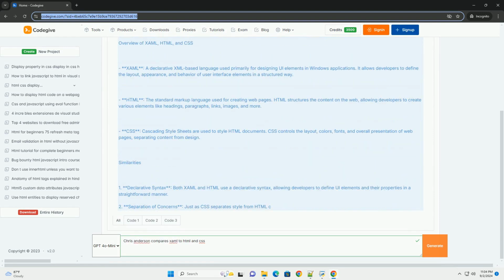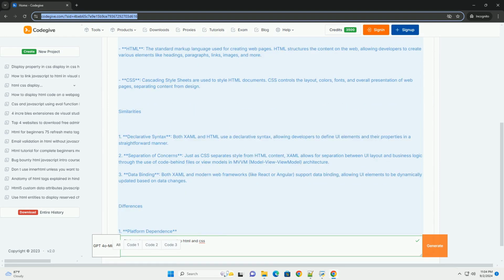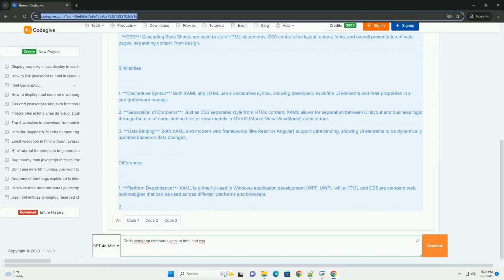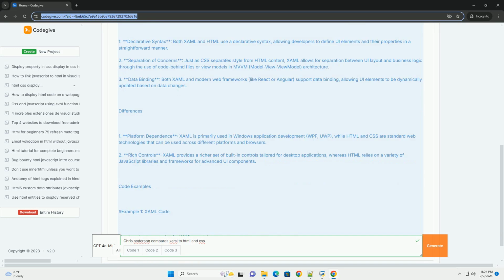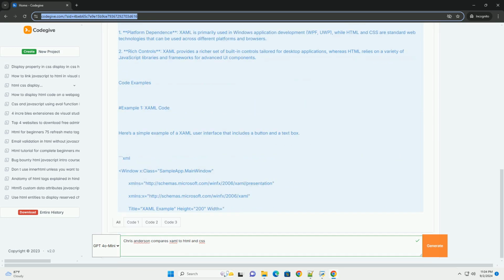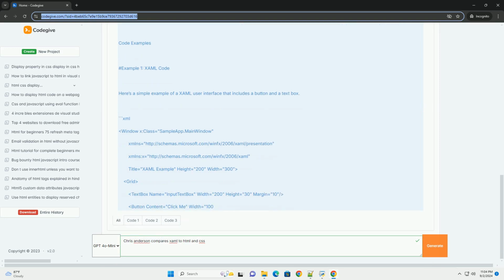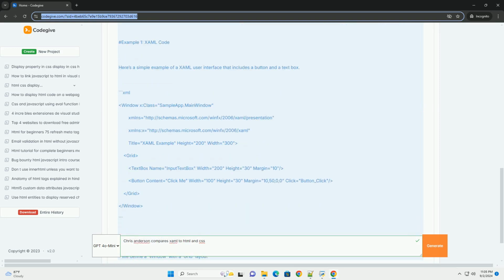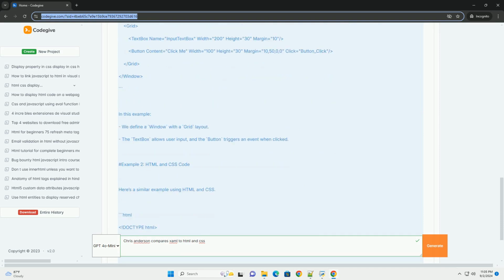Chris anderson compares xaml to html and css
chris anderson draws a parallel between xaml (extensible application markup language) and the combination of html and css, highlighting their roles in defining user interfaces. xaml serves as a declarative language primarily utilized in .net applications, much like html is used for structuring web pages. both xaml and html focus on the layout and organization of elements, making them essential for presenting content effectively.

anderson emphasizes that while html provides the structure, css is responsible for the visual styling, allowing developers to separate content from presentation. in a similar vein, xaml incorporates styling capabilities that enable developers to define the appearance of ui elements, akin to how css enhances html elements. this separation of concerns promotes maintainability and reusability in application development. ultimately, anderson's comparison underscores the importance of xaml in modern application design, paralleling the foundational roles html and css play in web development.

python anderson-darling test 2 sample
python scipy.stats.anderson
python anderson darling test
python boots anderson bean
python anderson darling normality test

python scipy.stats.anderson
python anderson darling test p value
scipy python anderson
python christoffel symbols
python christmas tree turtle
python christmas card
python christmas
python christopher cheng
python christmas tree loop
python christian louboutin
python christmas challenge
python christmas lights
python christmas tree
how python compares strings